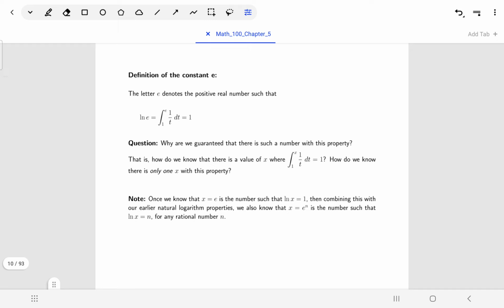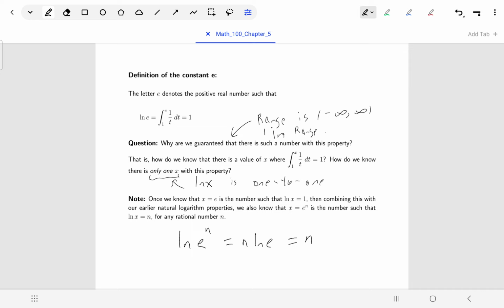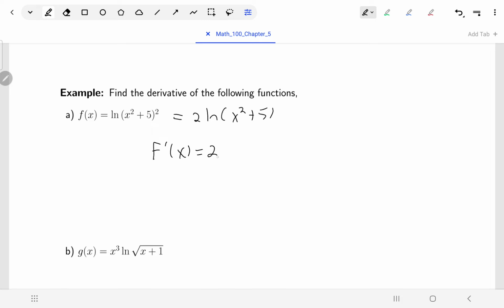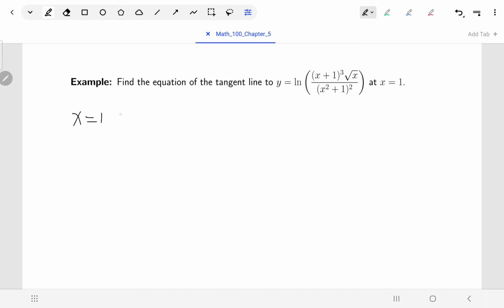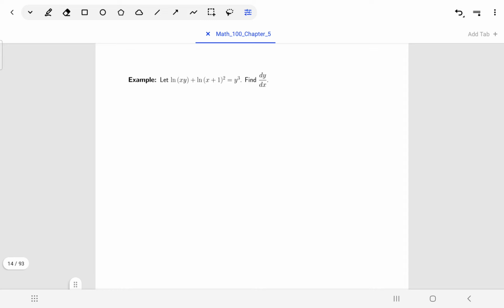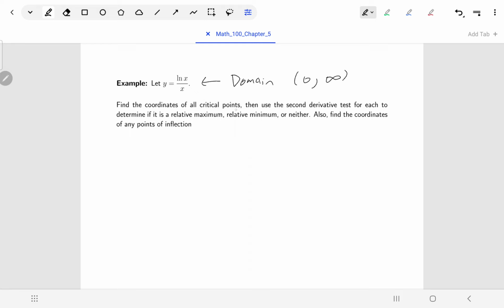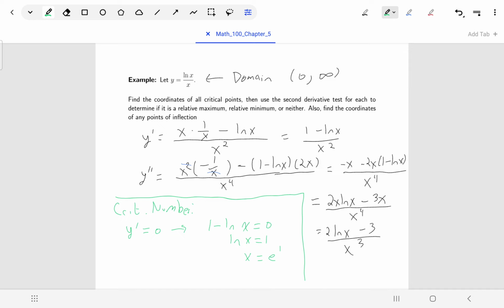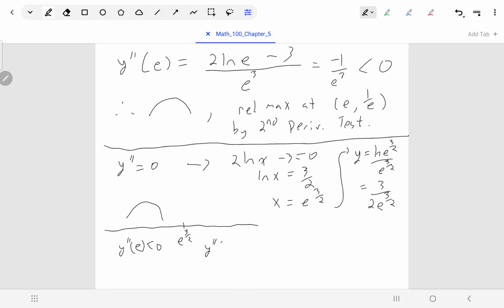Math 100: Section 5.1 (Part Two)